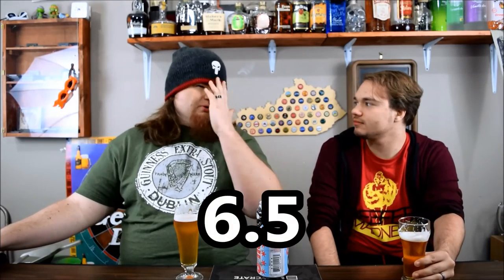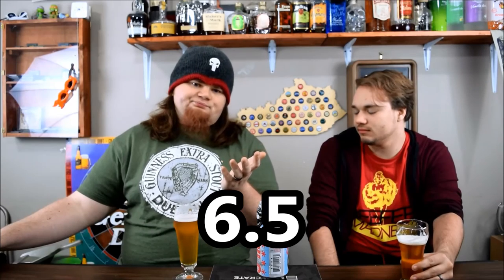Goose Four Star Pils Review!